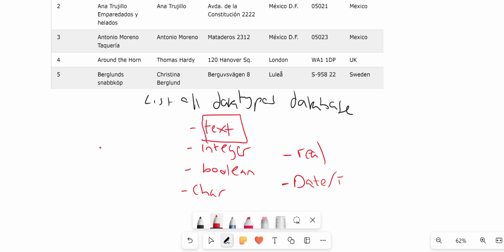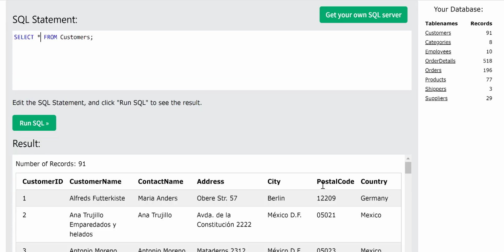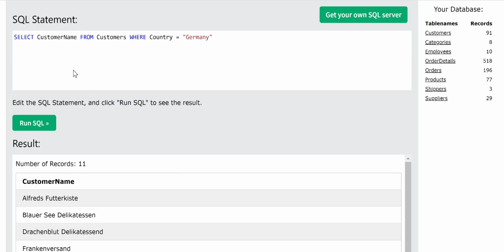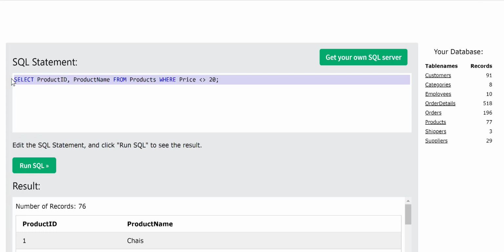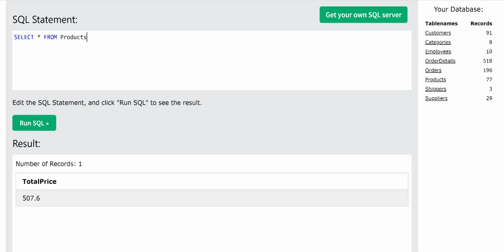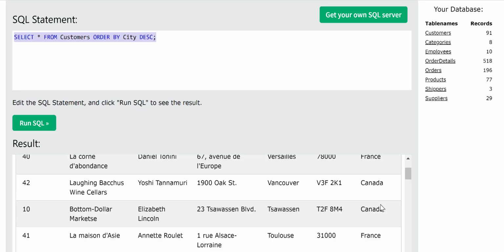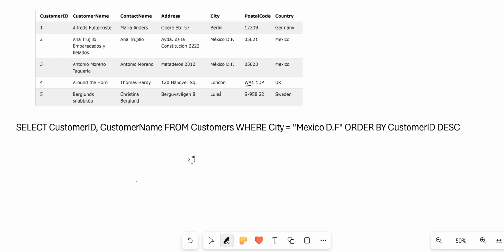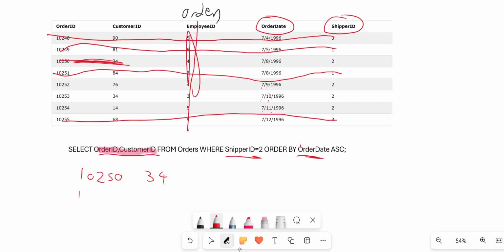0478 CIE Computer Science: SQL Databases Walkthrough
0:00 Database Theory i.e. Data Types/Primary Key Questions
05:34 Queries - SELECT, FROM, WHERE, ORDER BY, SUM, COUNT
18:30 Write the results from queries